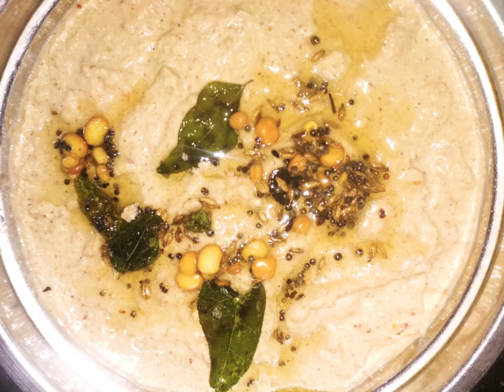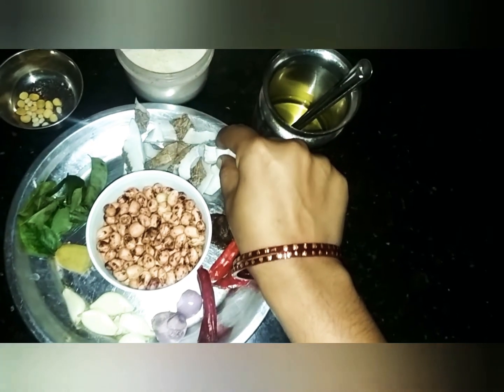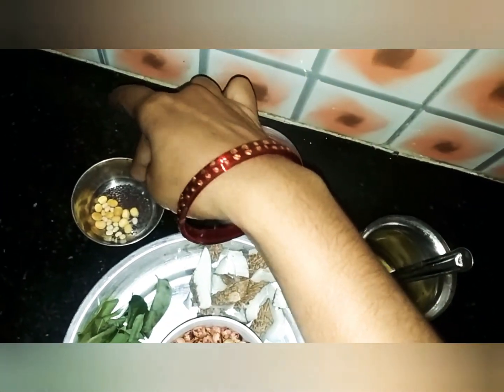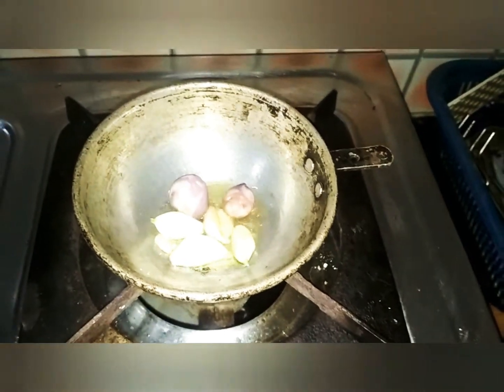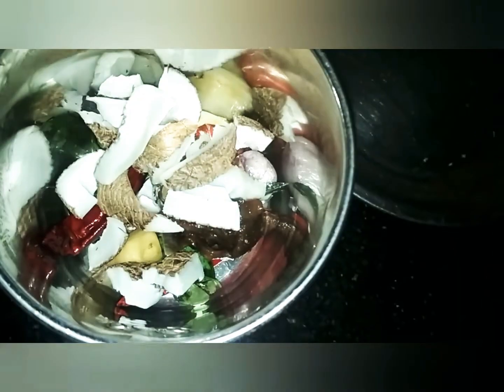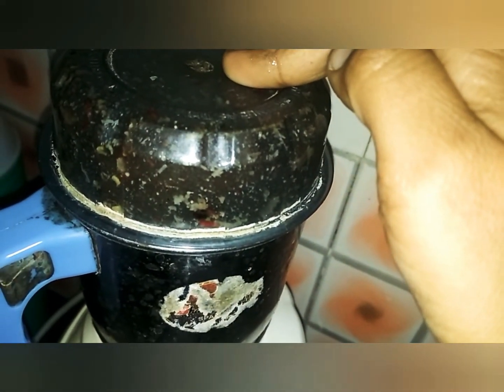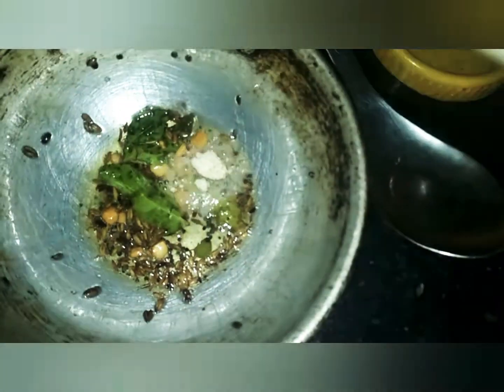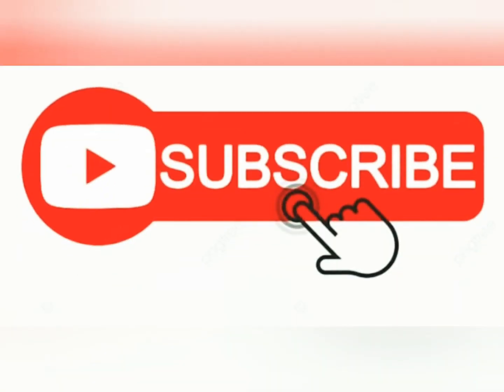சுவையான வேர்கடலைச்சட்னி 👉👉Simplysivaranjanisiva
தேவையான பொருட்கள் :
 வேர்கடலை - 1கப்
தேங்காய்-1/2 மூடி
புளி சிறிதளவு
சின்ன வெங்காயம் -3
பூண்டு பல் -6
இஞ்சி சிறிய துண்டு
வரமிளகாய்
கறிவேப்பிலை
தேவையான அளவு உப்பு
தாளிக்க :
எண்ணை
கடுகு
பெருங்காயம்